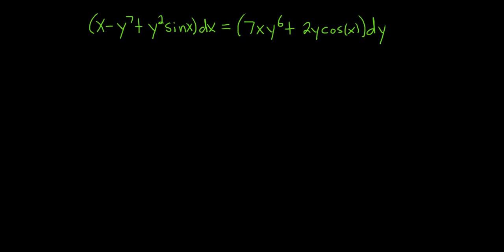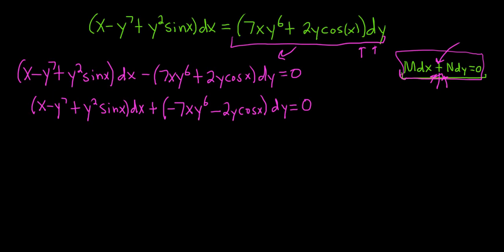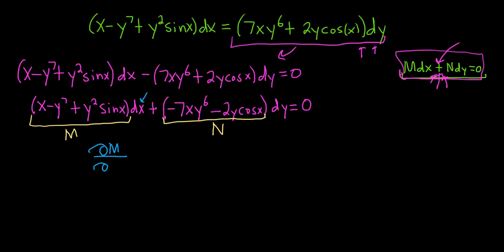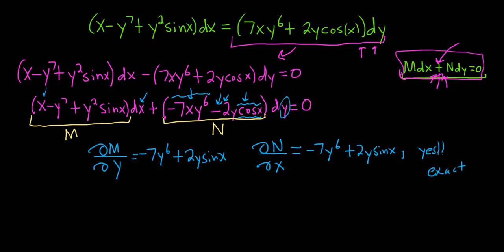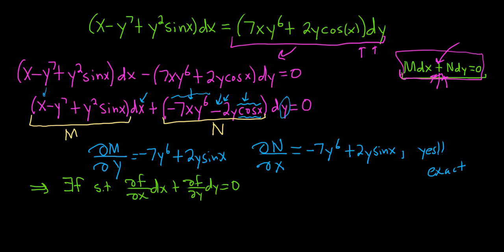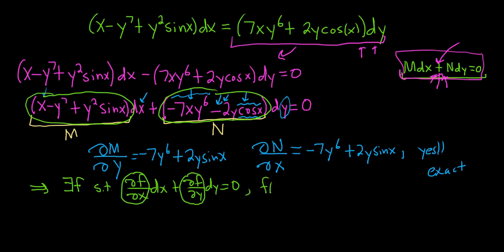Exact Differential Equation (x - y^7 + y^2sin(x))dx = (7xy^6 + 2ycos(x))dy